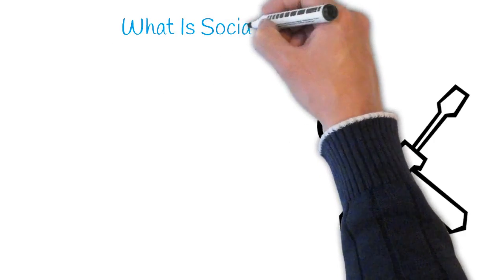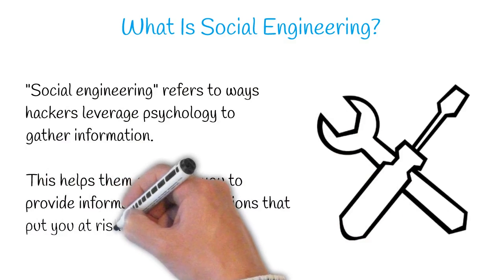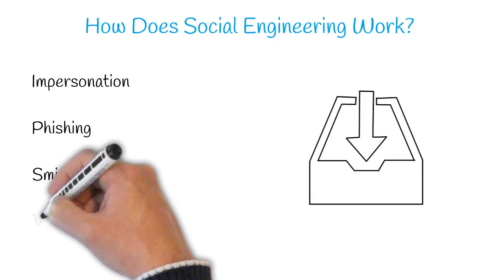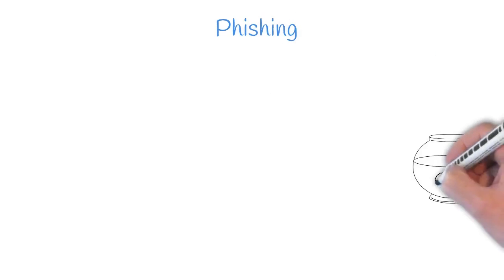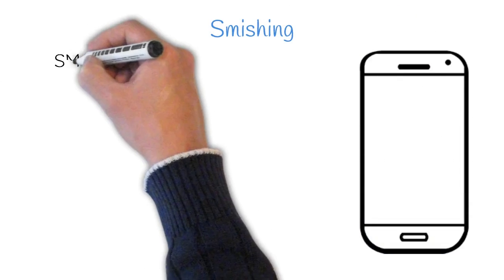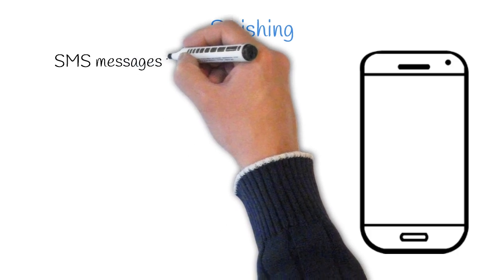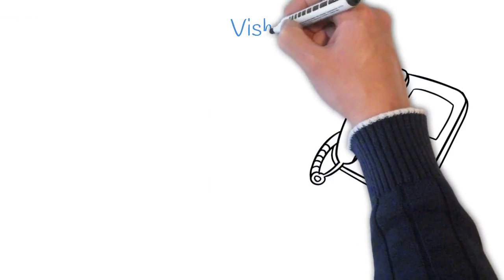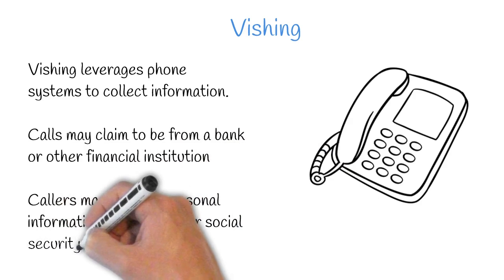ButtonUp Explains: Social Engineering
Social engineering is a term that refers to ways hackers or other malicious actors can leverage knowledge of human psychology and societal norms to gather information that will make it easier to exploit accounts, systems, or organizations.

If you want to protect yourself from social engineering, it is important to understand the different social engineering attacks and how they work, so let’s examine each one now.